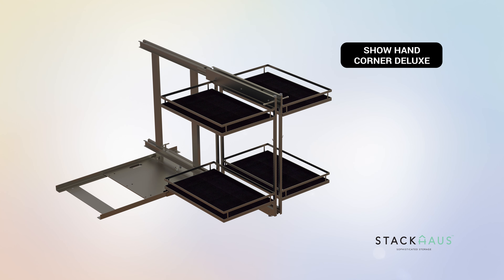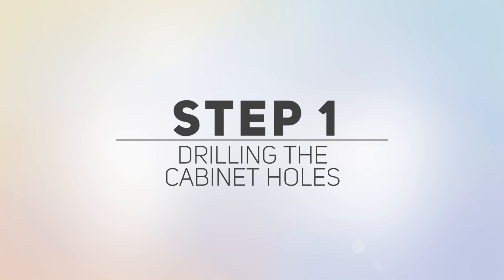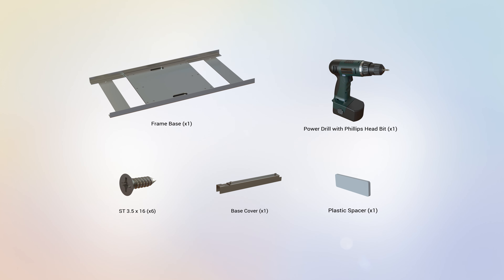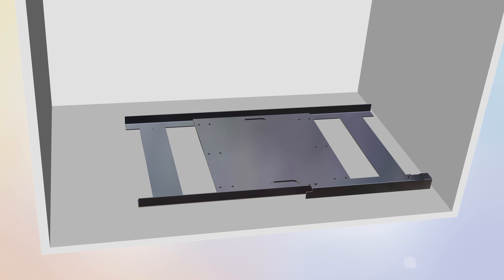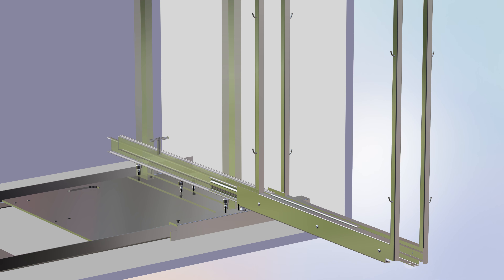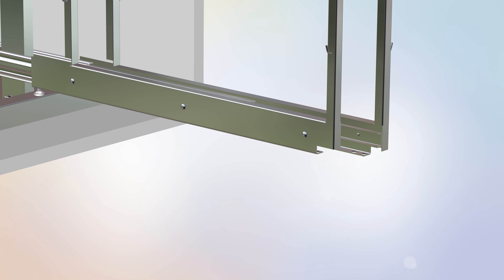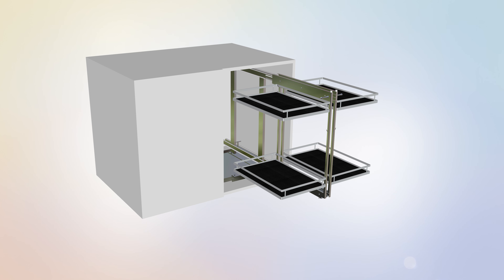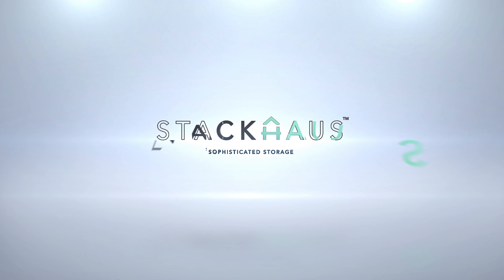Stackhaus Show Hand Corner Deluxe Assembly Video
Watch the complete assembly video for the Show Hand Corner Deluxe.

Need assembly help? Get someone to help put this together for you.